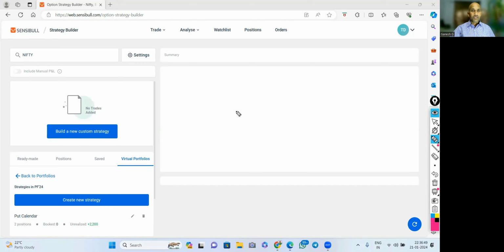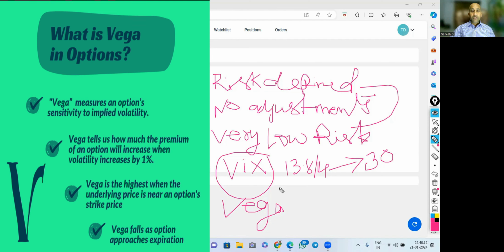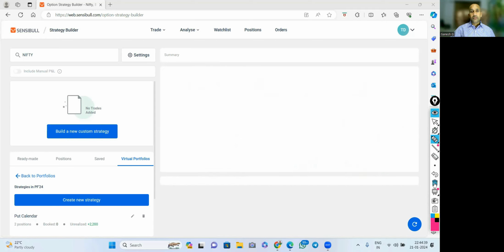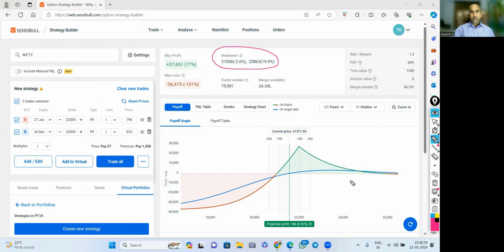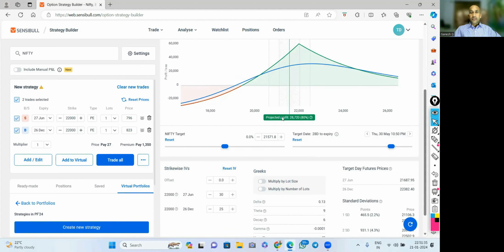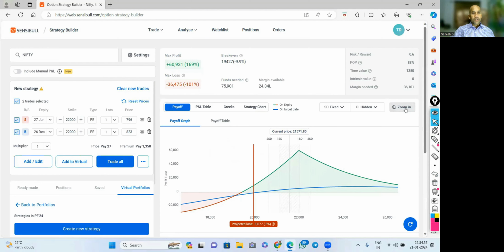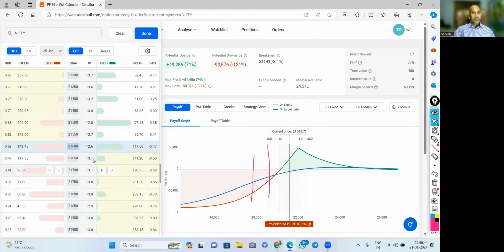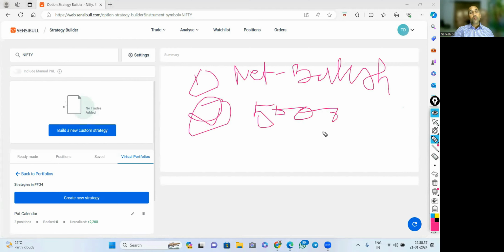Options Strategy for Elections 2024 || Live Trade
High Reward and Low Risk options Strategy for the general elections 2024.

✓Fundamental Analysis
✓Technical Analysis
✓Equities
✓Currency Trading
✓Commodity Trading
✓Mutual Funds